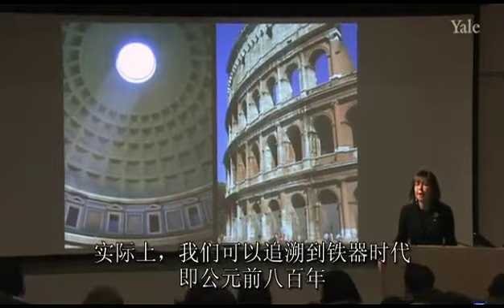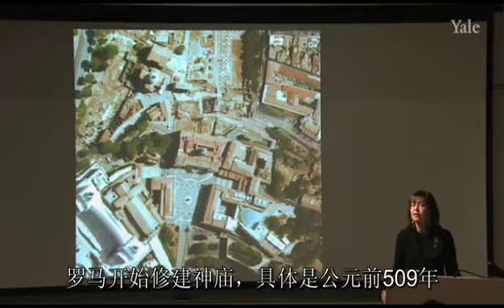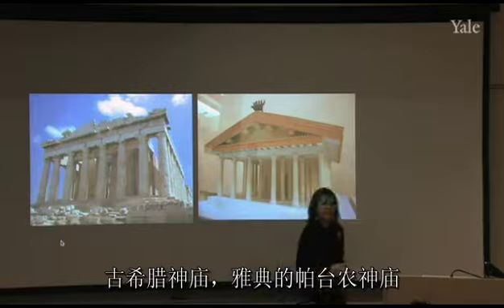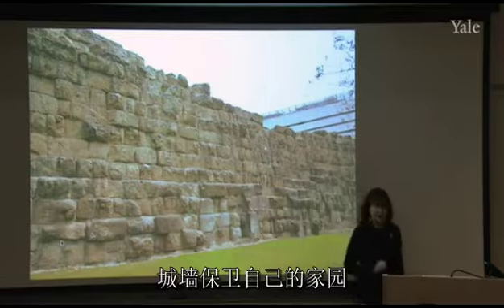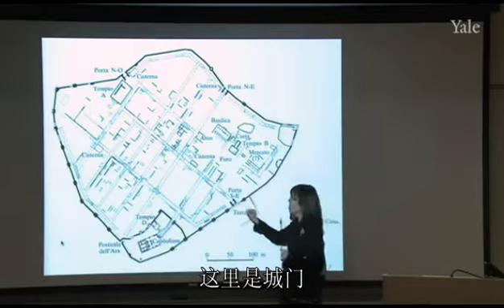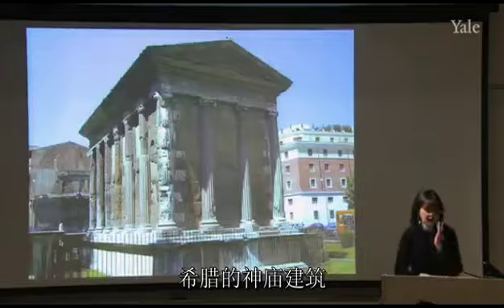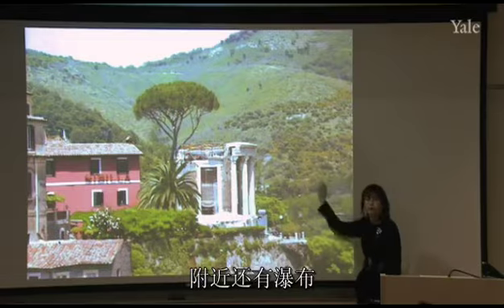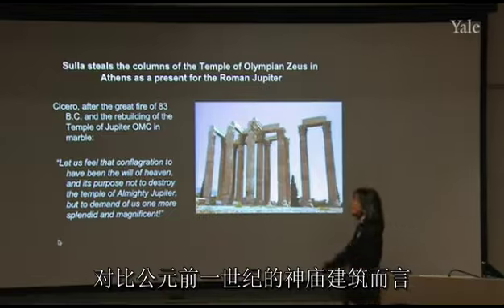耶鲁大学 公开课 罗马建筑 02 一个城市： 罗马建国和意大利城市的起源